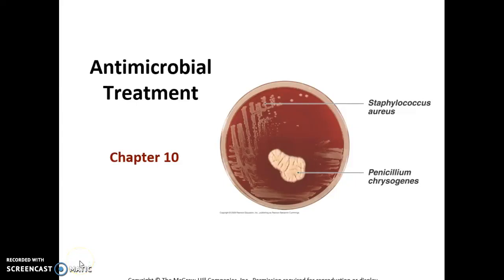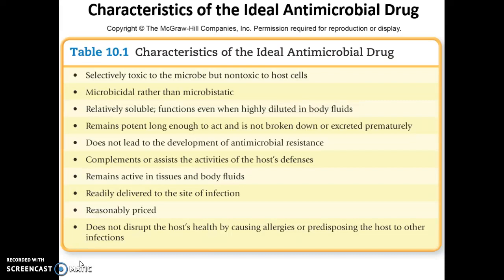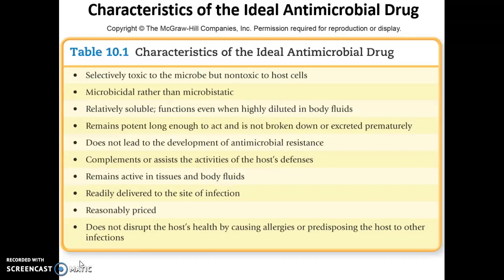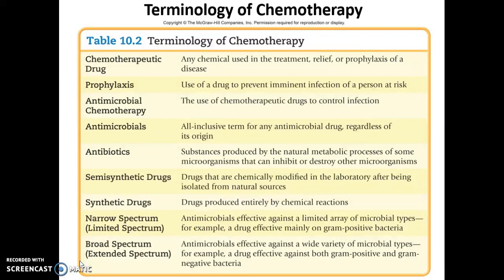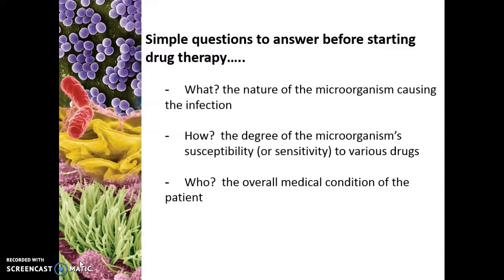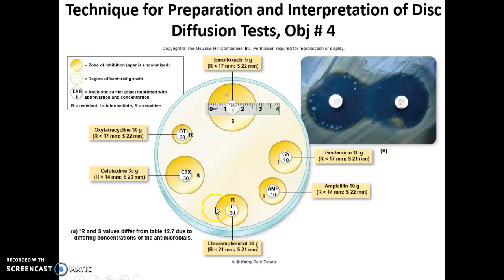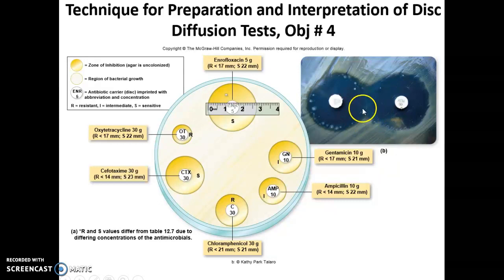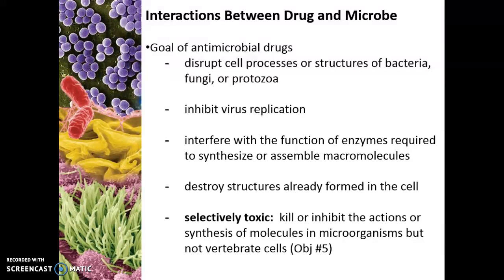Micro Ch 10.1